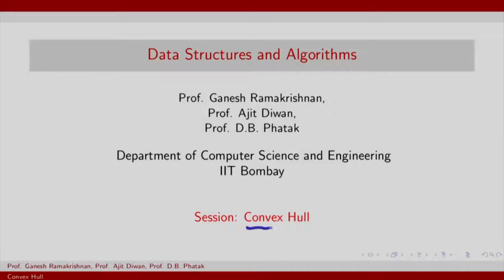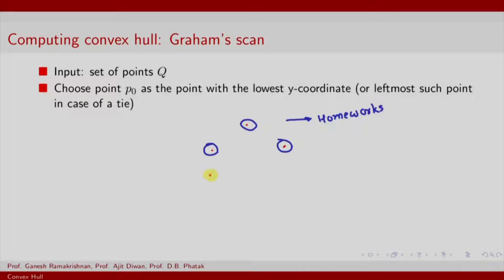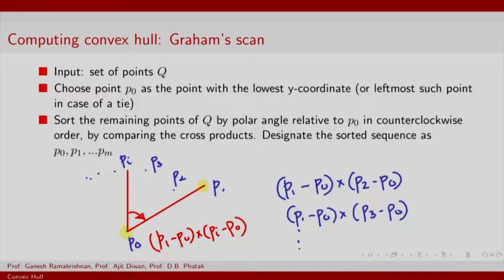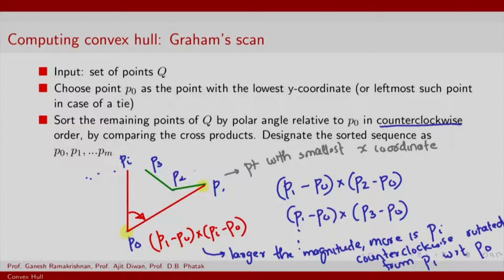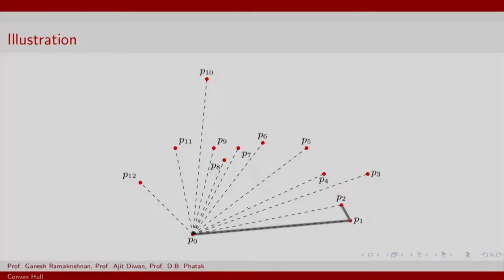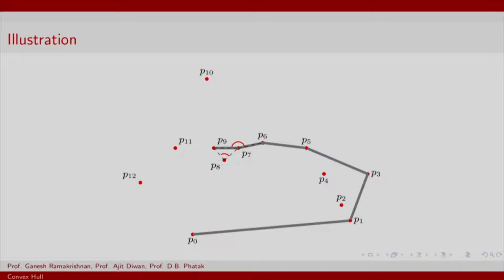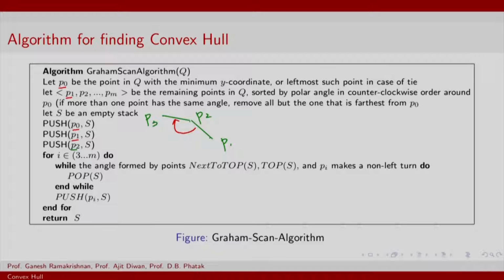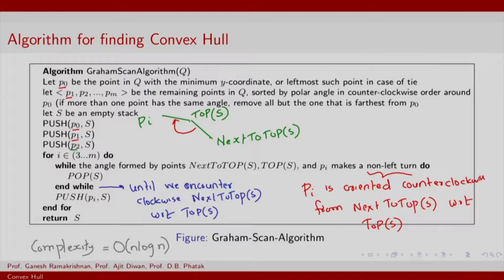IITACS212016-V001900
CS213.3x_S123_Convex_Hull_IIT_Bombay.mp4